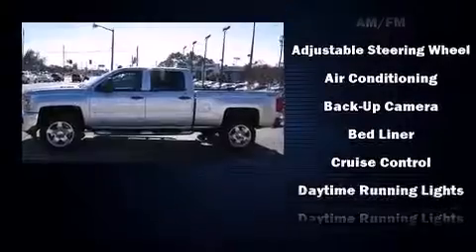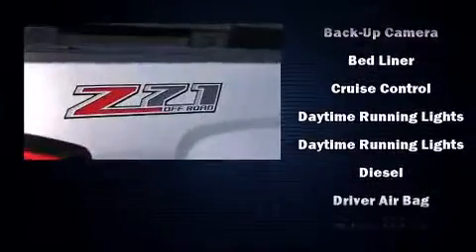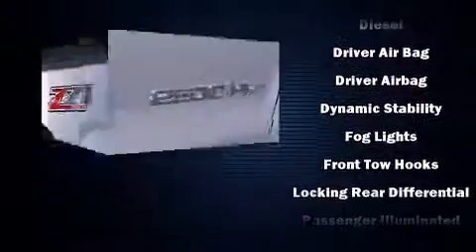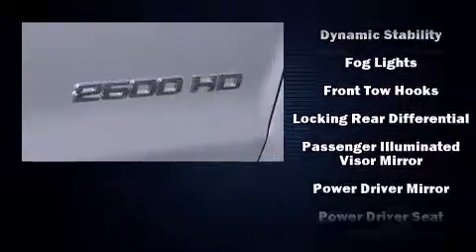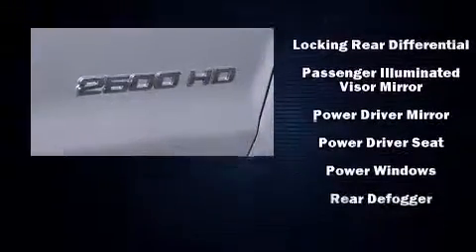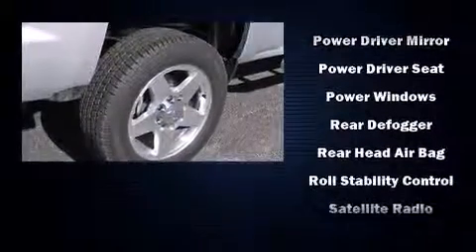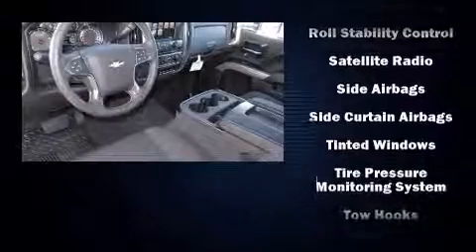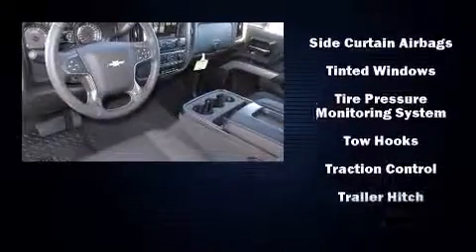2015 Chevrolet Silverado 2500HD LT in Hoover, AL 35216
Hendrick Chevrolet
1620 Montgomery Hwy

Climb inside the 2015 Chevrolet Silverado 2500HD. Smooth gearshifts are achieved thanks to the powerful 8 cylinder engine, providing a spirited, yet composed ride and drive. Four wheel drive allows you to go places you've only imagined. Chevrolet prioritized fit and finish as evidenced by: a tachometer, a trip computer, fully automatic headlights, tilt steering wheel, heated door mirrors, cruise control, and power windows. Chevrolet ensures the safety and security of its passengers with equipment such as: dual front impact airbags with occupant sensing airbag, front SIDE impact airbags, traction control, a panic alarm, onStar, and 4 wheel disc brakes with ABS. With electronic stability control supplementing mechanical systems, you'll maintain precise command of the roadway. We have the vehicle you've been searching for at a price you can afford. Stop by our dealership or give us a call for more information.